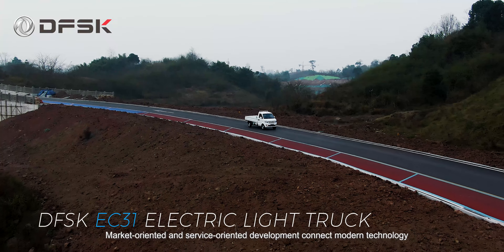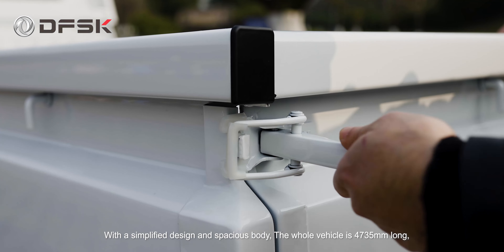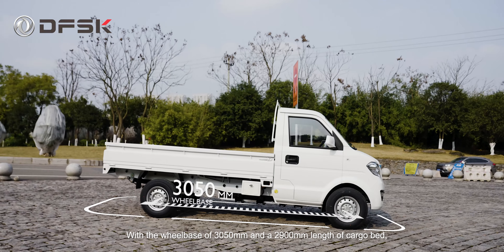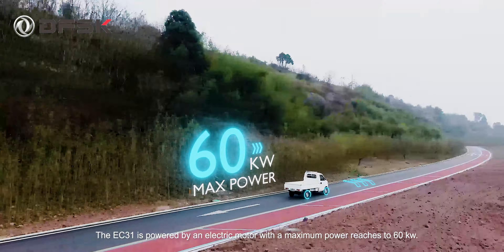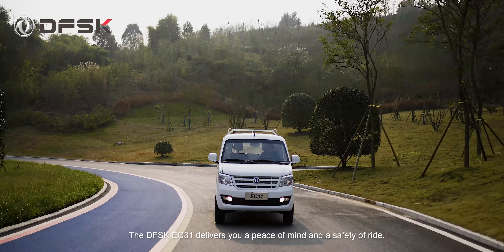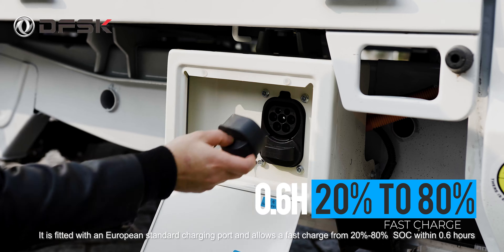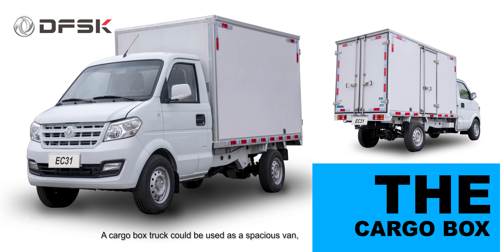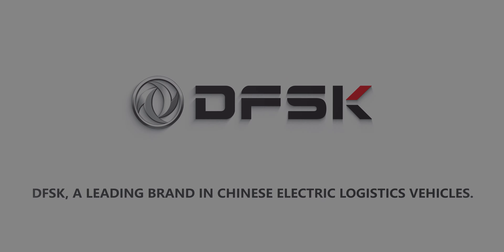DFSK ELECTRIC LIGHT TRUCK EC31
As a utility vehicle, the EC31 is flexible to be used with different functions in different scenarios. A cargo box truck could be used as a spacious van, a freezing box truck allows cold chain logistics and a vender box could be a store with e-mobility.  Watch the video for more!